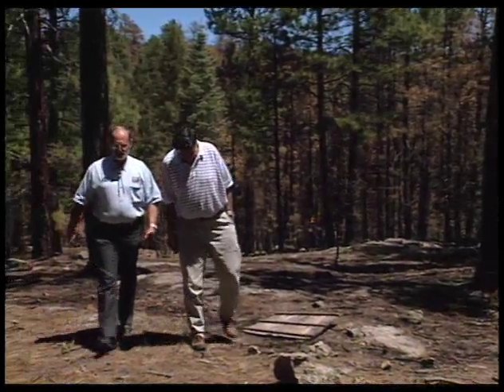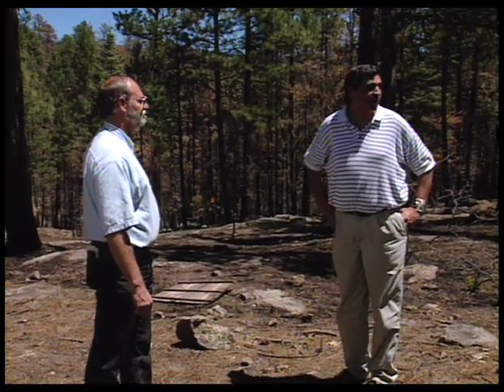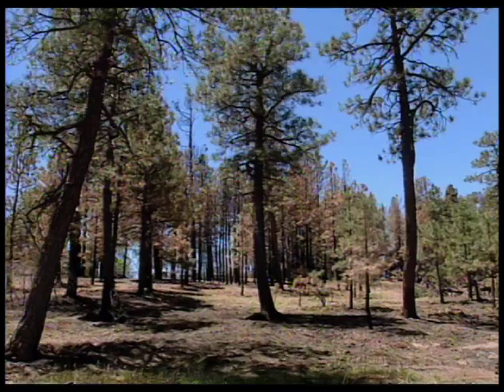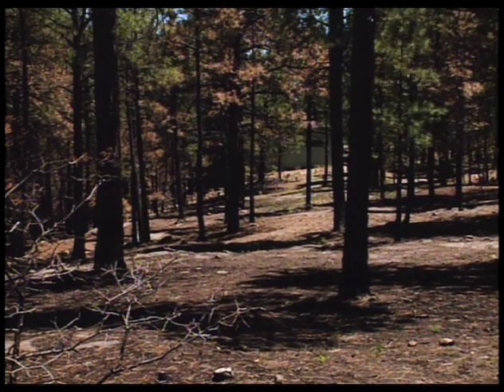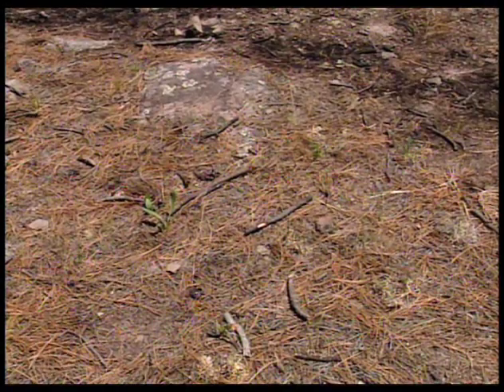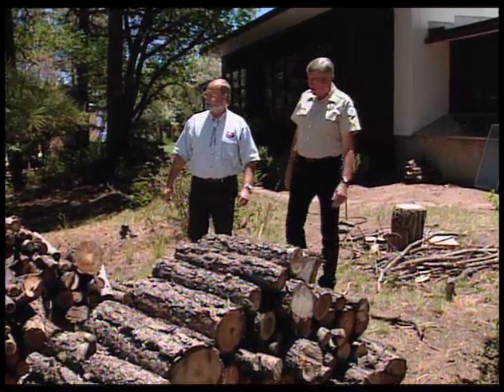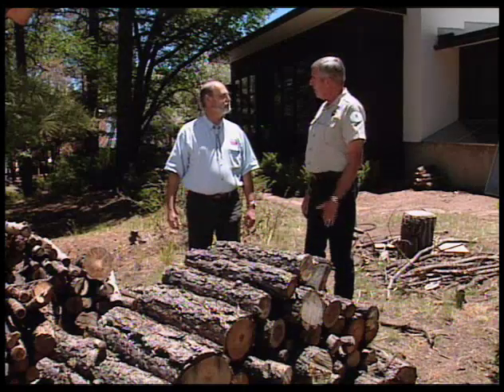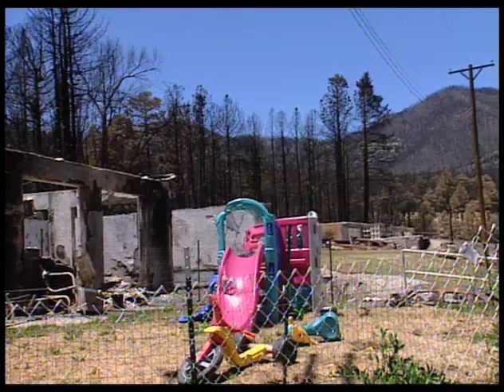How To Create A Fire Defensible Landscape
Learn how to protect your home from forest fire by thinning out trees.